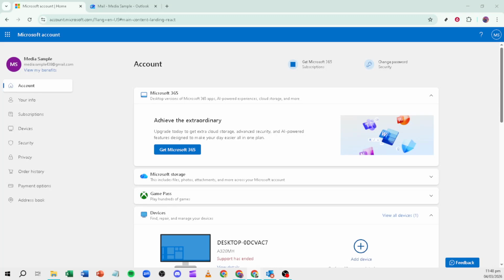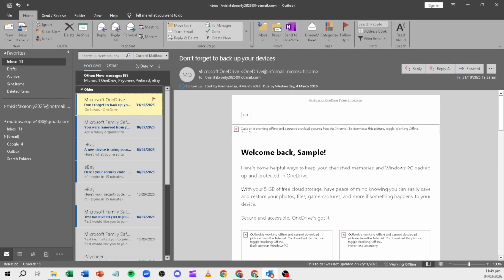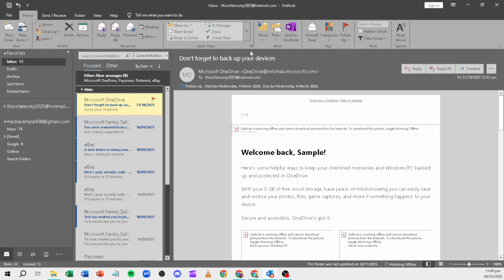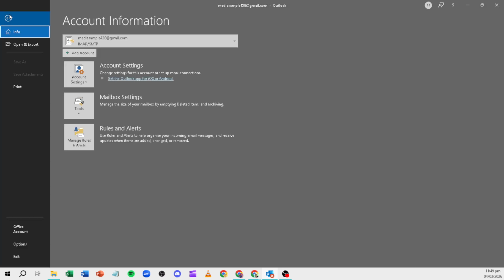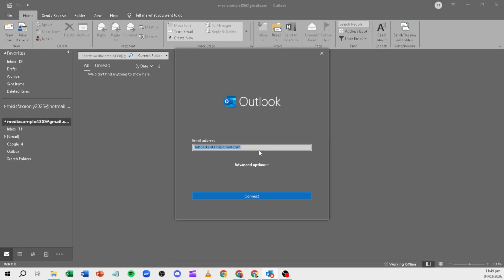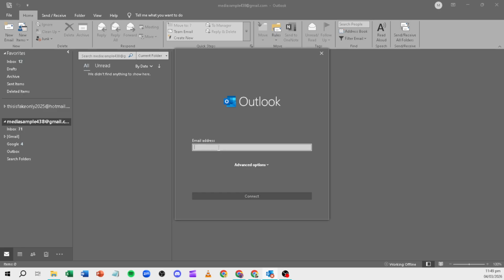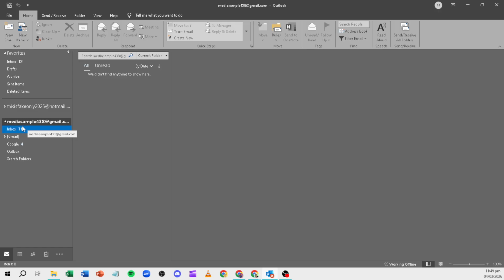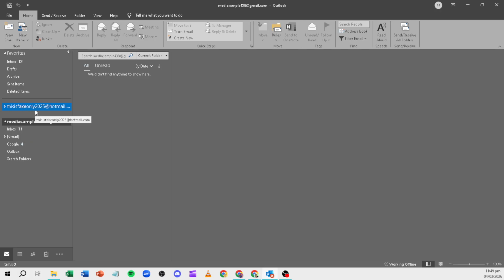How to Sign In or Add a Gmail Account in Classic Outlook [Full Guide 2026]